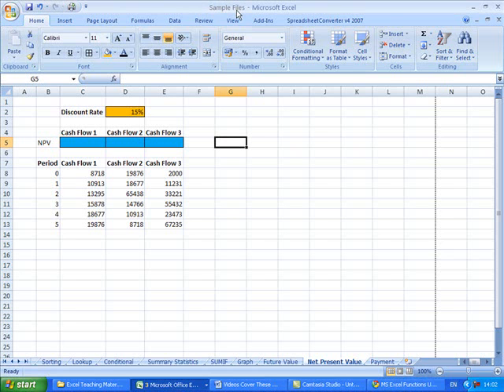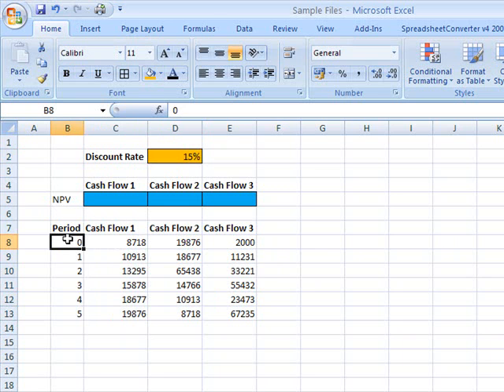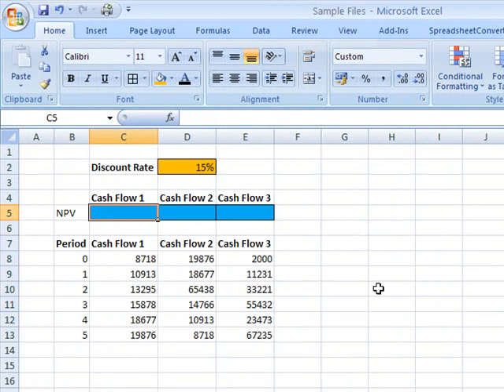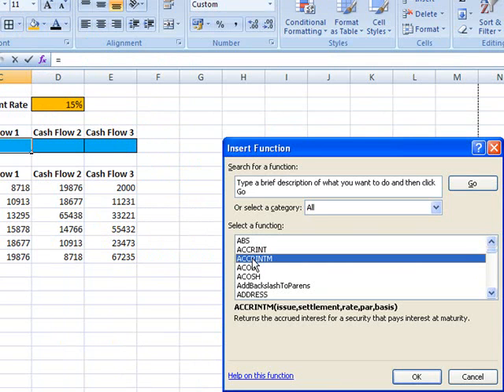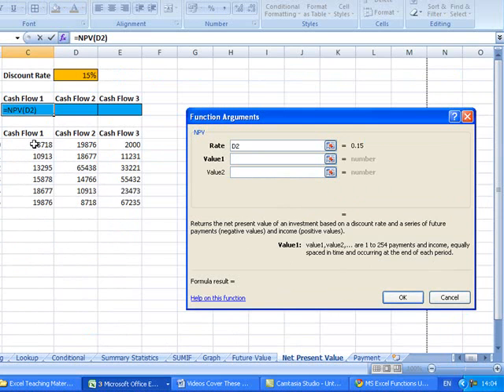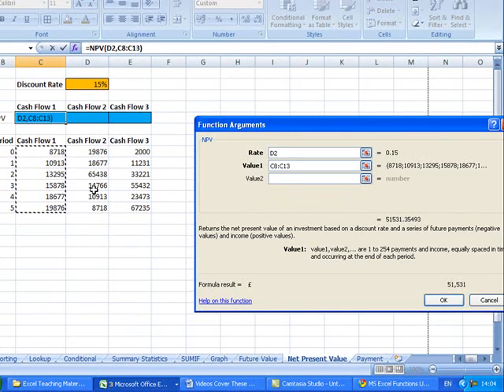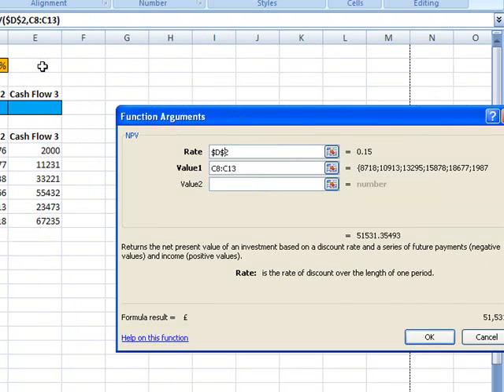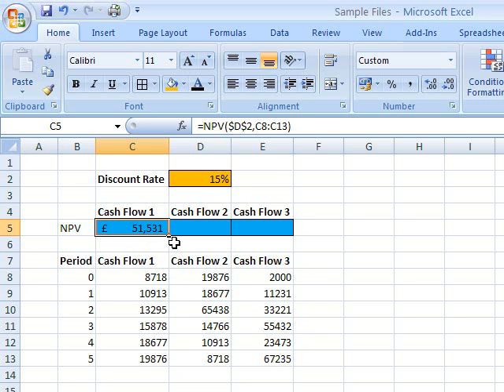09 Net Present Value NPV